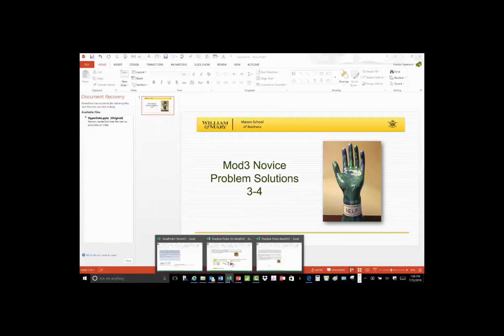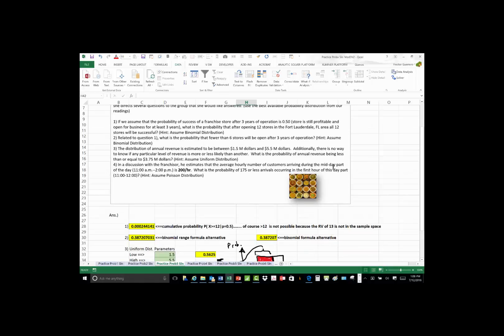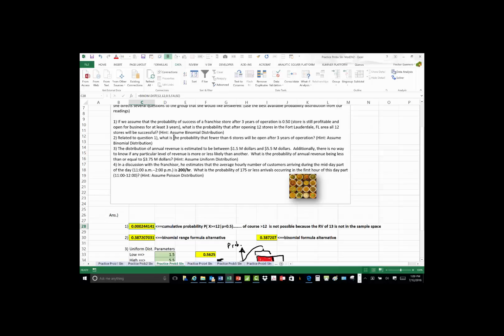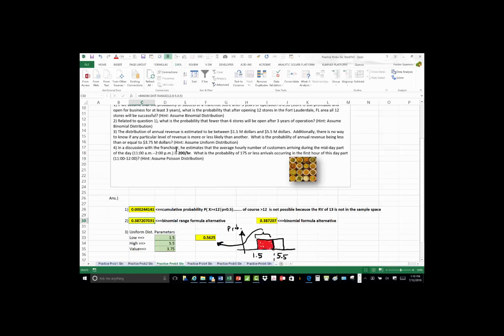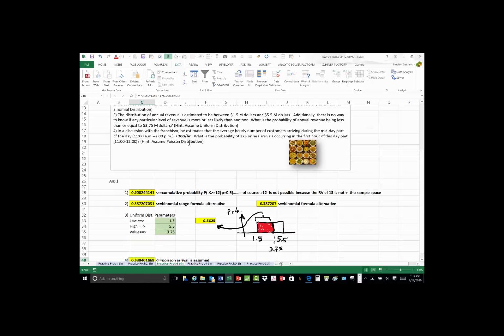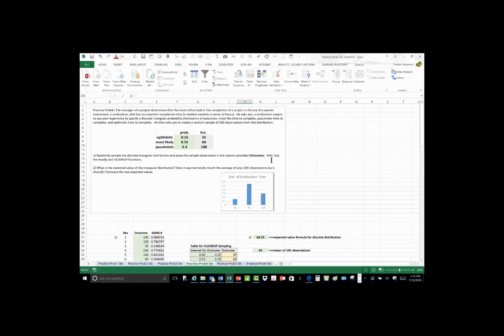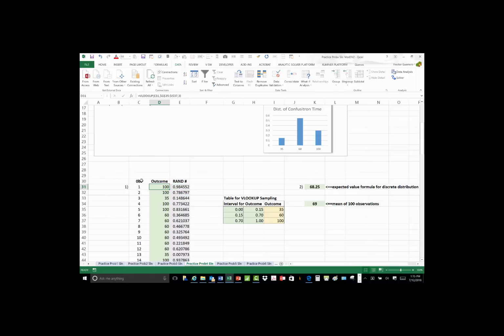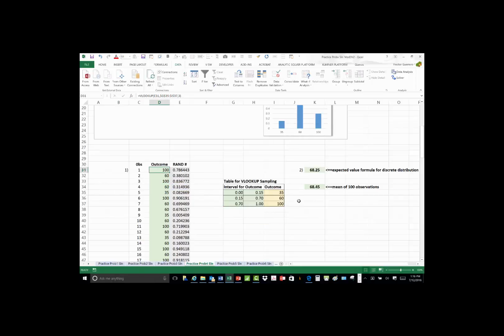Mod 3 Novice Prob 3 and 4